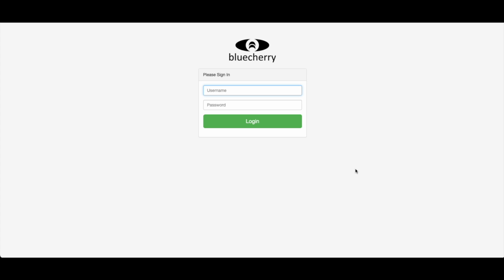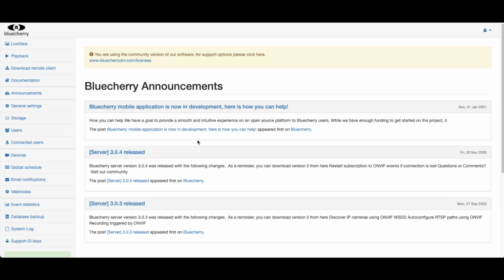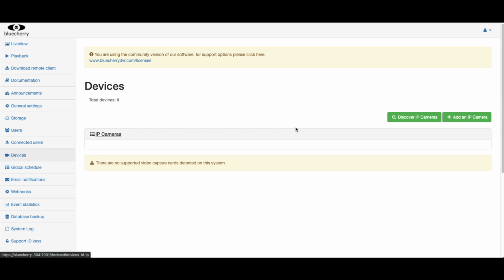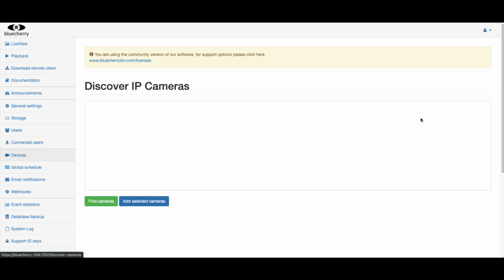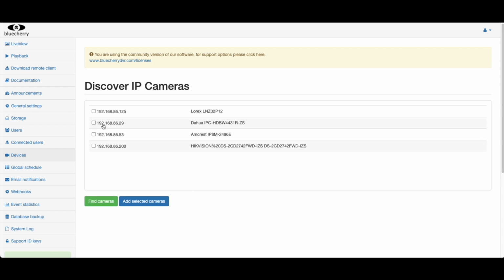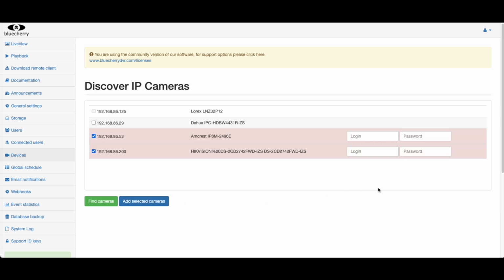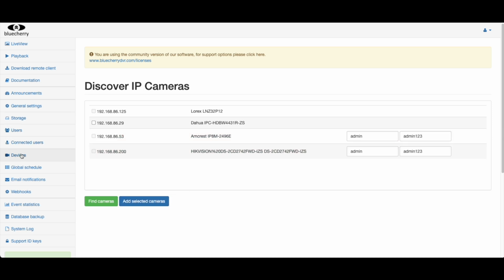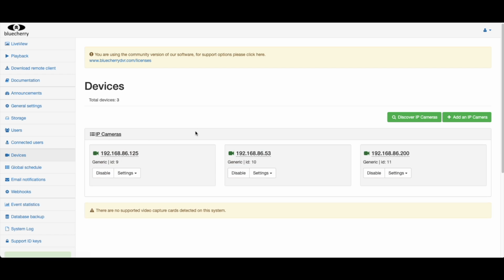Bluecherry short - Adding IP cameras (via network discovery)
A short video on how to add IP cameras that are discovered on your network using ONVIF discovery.